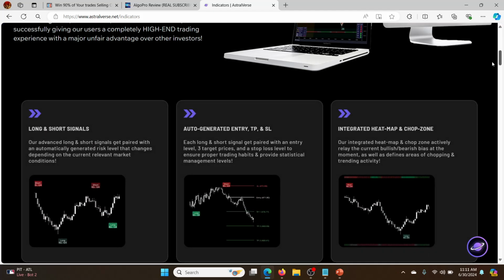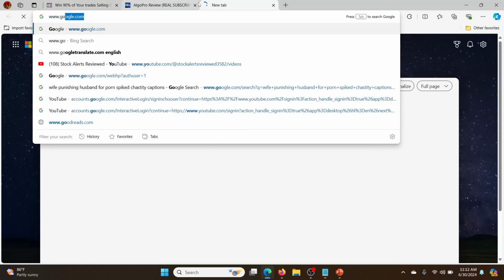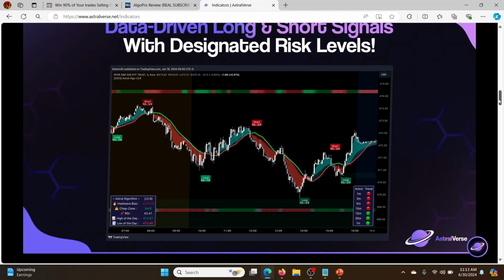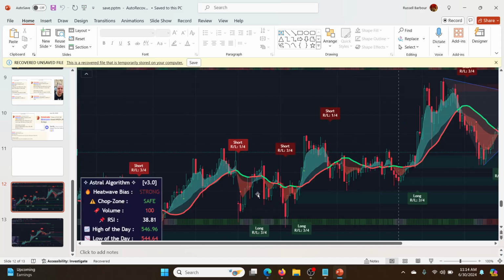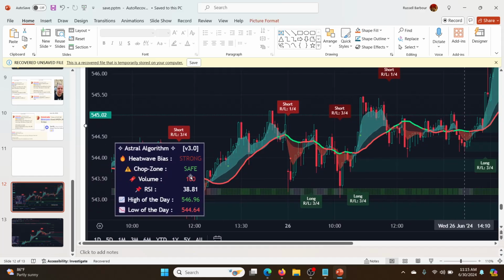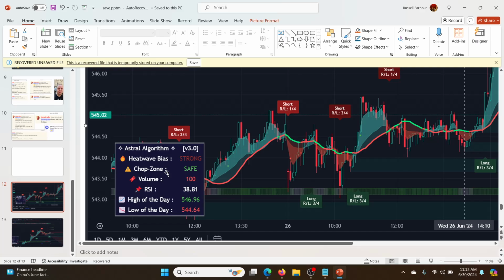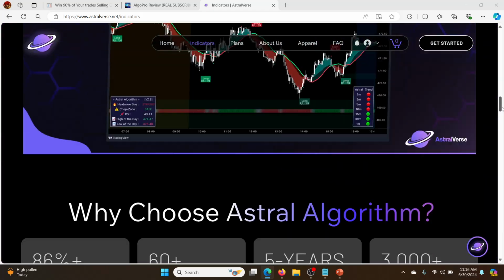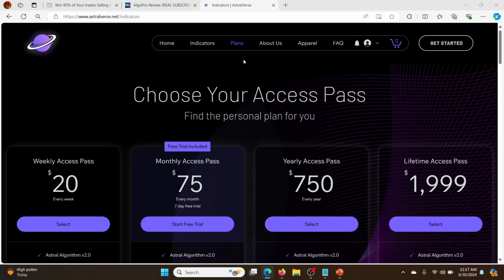AstralVerse TradingView Indicators (Review)